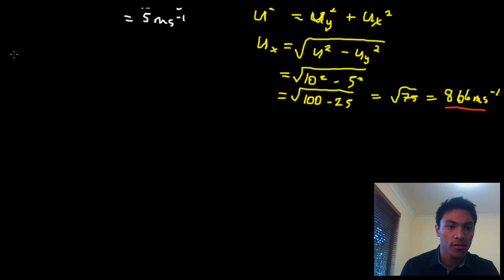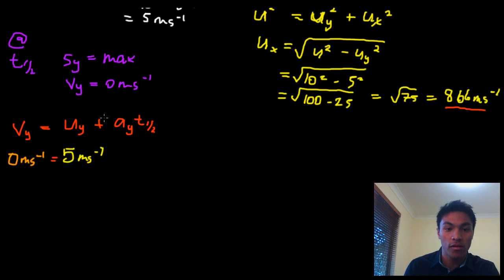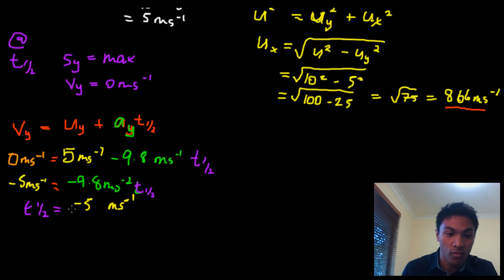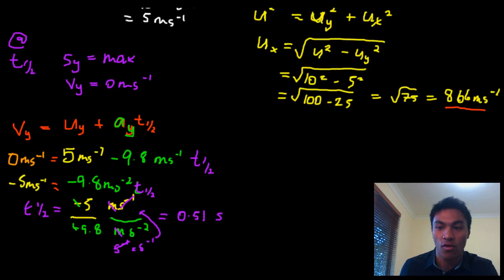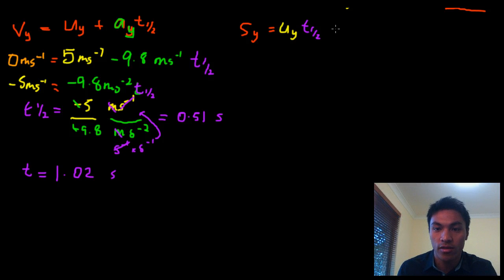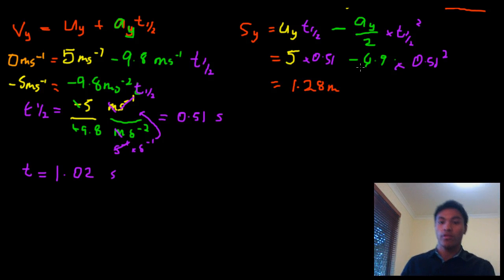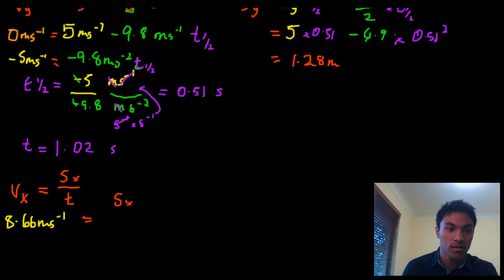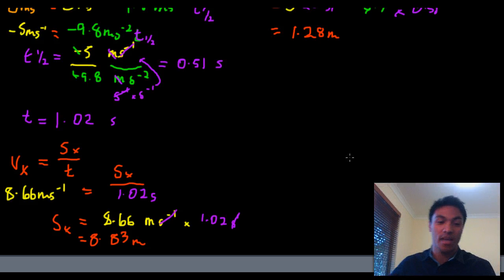Angry Birds 2 dimensional motion Part 2